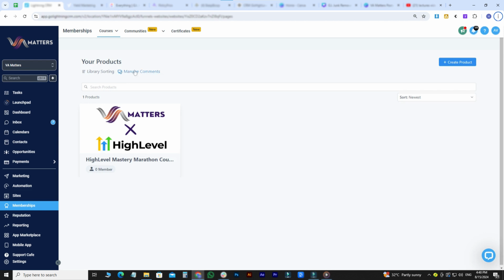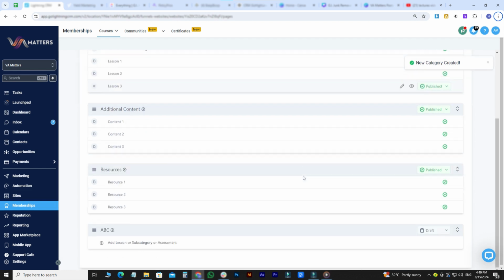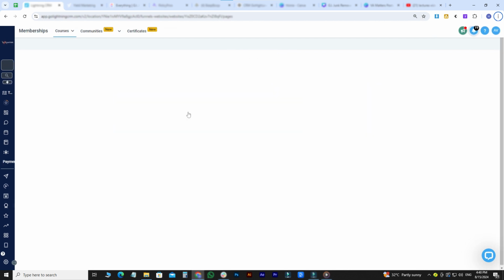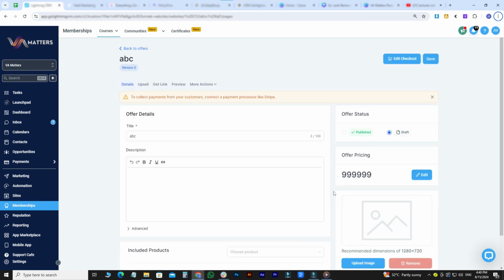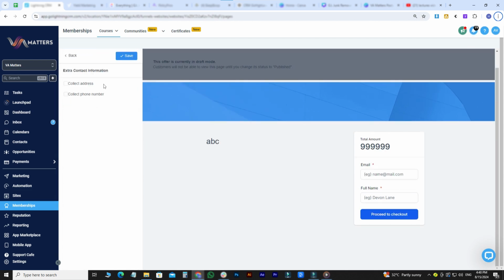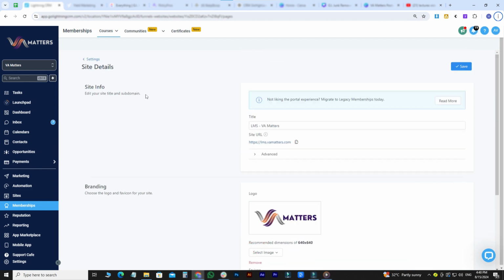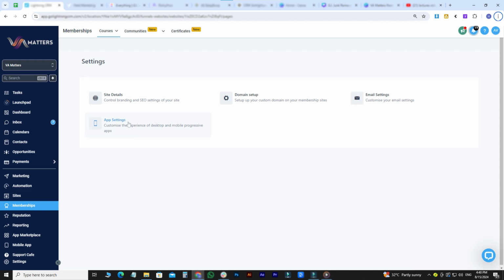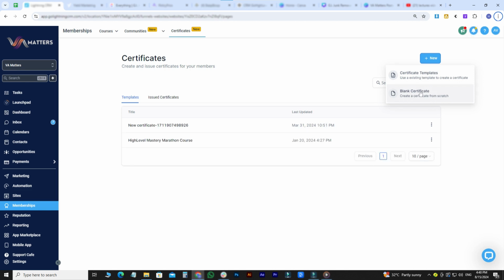GoHighLevel Memberships Tutorial | Create Courses & Membership Sites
Learn how to create GoHighLevel Memberships, online courses, and membership sites with this complete tutorial.

In this video, you will learn how to use the GoHighLevel Memberships feature to create courses, manage products, build offers, customize checkout pages, and set up your online learning platform.

You will learn:

✅ GoHighLevel Memberships overview
✅ Create courses and digital products
✅ Add categories and lessons
✅ Upload videos and customize lessons
✅ Create membership offers and pricing
✅ Setup checkout pages
✅ Customize membership branding and themes
✅ Configure domain and email notifications
✅ Create communities and certificates

GoHighLevel Memberships is a powerful solution for agencies, coaches, creators, and SaaS businesses that want to build online courses and client portals.

Perfect for:

Marketing Agencies
Course Creators
Coaches
SaaS Founders
GoHighLevel Users

📌 TIMESTAMPS:

00:00 Introduction to GoHighLevel Memberships
00:17 Membership Dashboard & Course Metrics
00:37 Products Tab & Course Management
01:13 Creating Products and Courses
01:42 Choosing Course Types
02:05 Categories and Lessons Setup
03:25 Uploading Videos & Editing Lessons
03:46 Product Customization Settings
04:15 Membership Themes & Branding
05:28 Creating Membership Offers
06:03 Offer Details & Checkout Pages
07:11 Previewing & Sharing Offers
09:15 Analytics & Membership Settings
09:50 Branding, Domain & SEO Settings
10:53 Email Notifications Setup
11:43 App Settings
12:06 Adding Chat Widget
12:43 Communities & Certificates